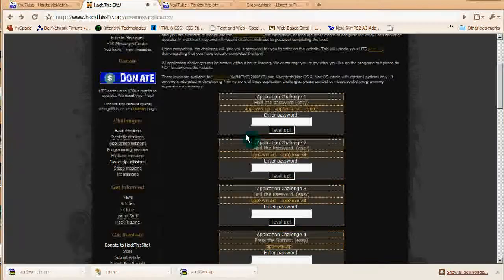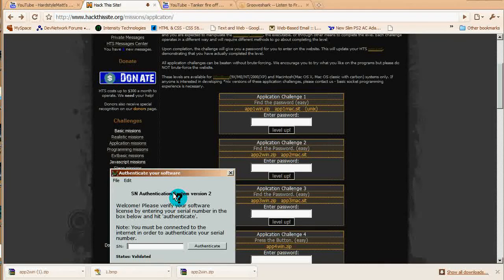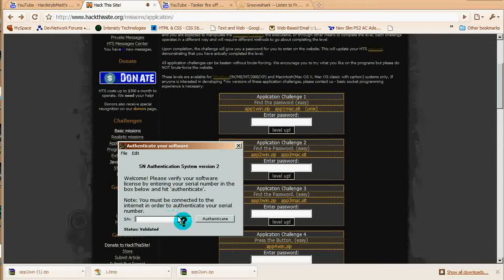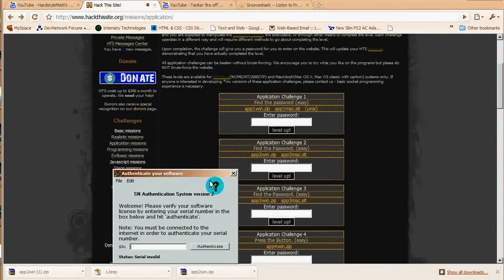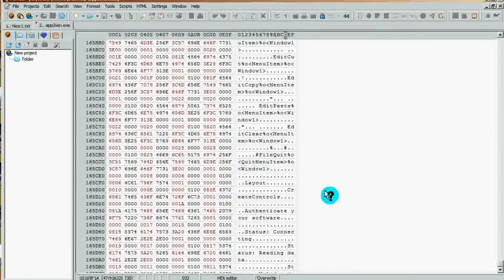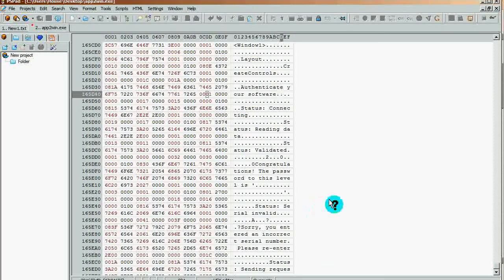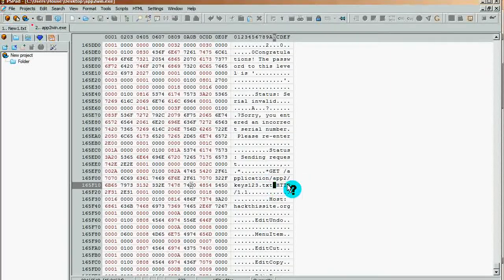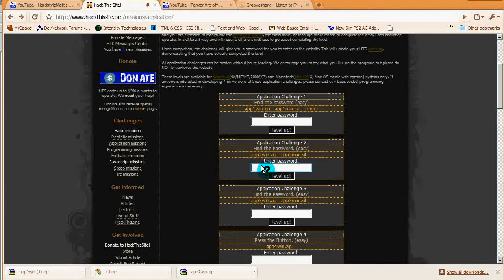Hackthissite Application 2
application 2